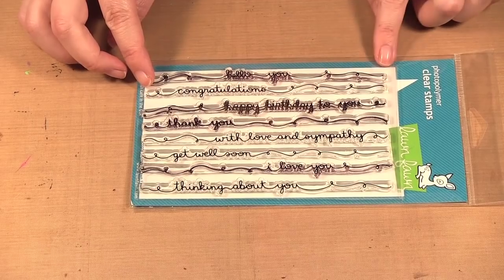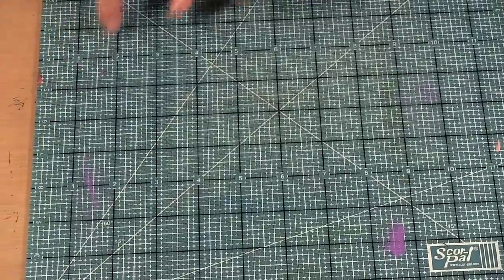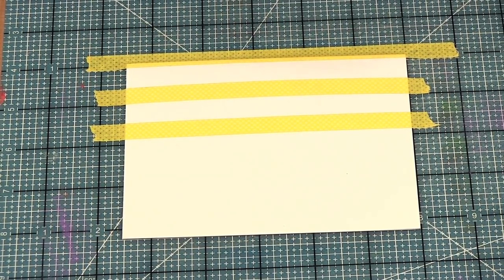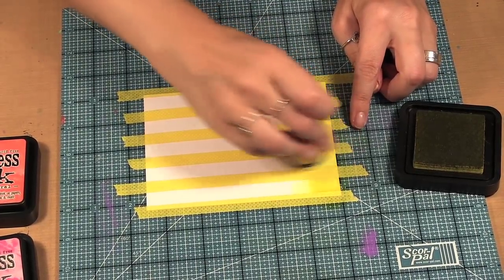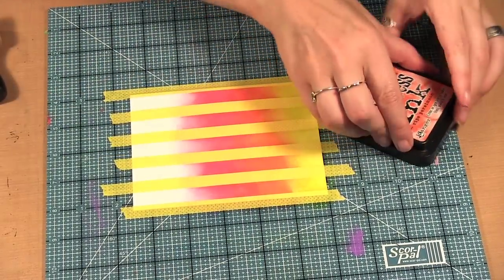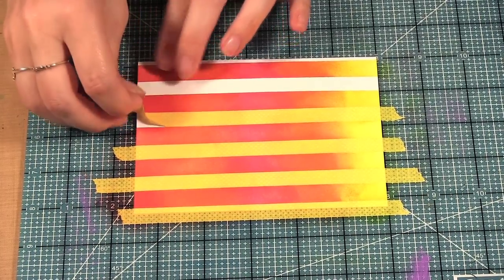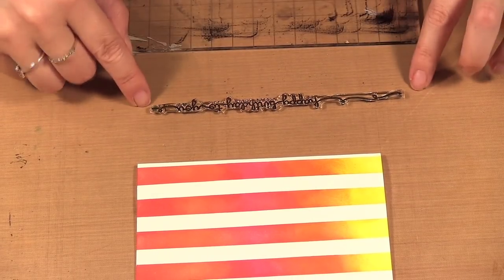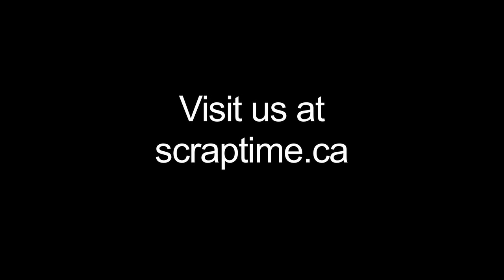Ep. 1066 - Lawn Fawn Scripty Sayings Stamps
Christine creates a card using the Lawn Fawn Scripty Sayings Stamp.  She makes a background using washi tape and Tim Holtz Distress Inks.